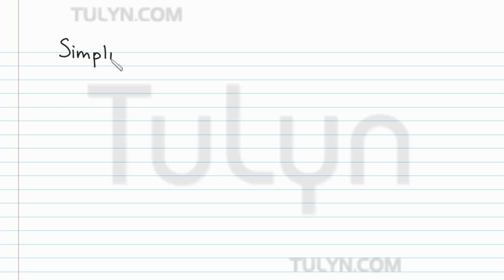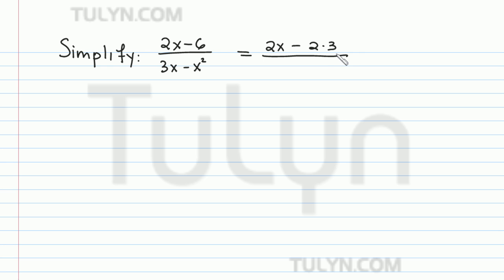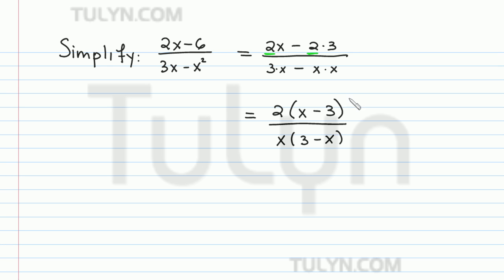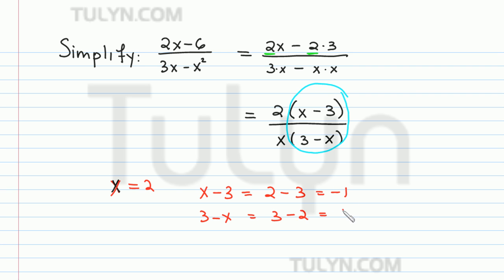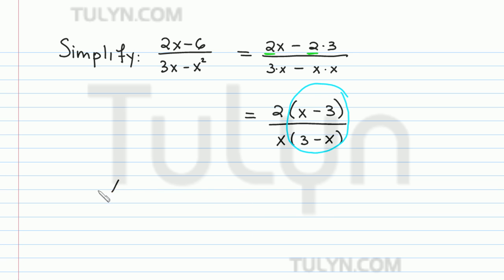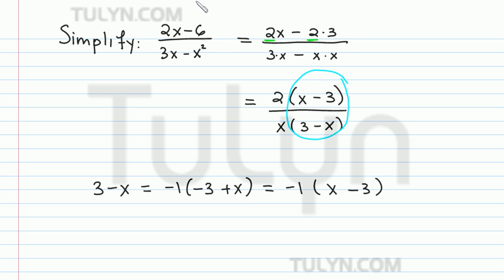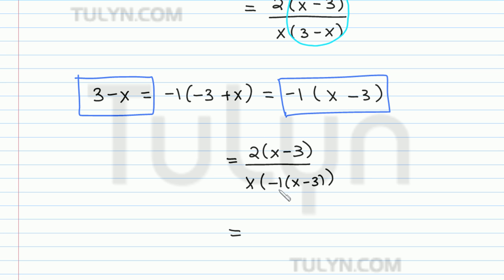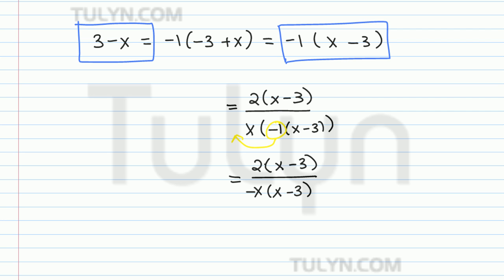simplifying rational expression 7